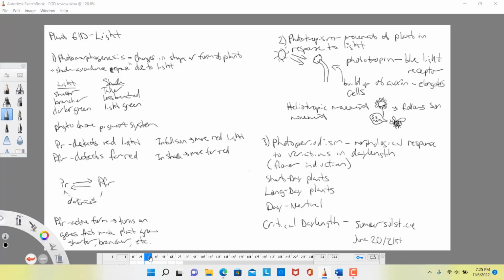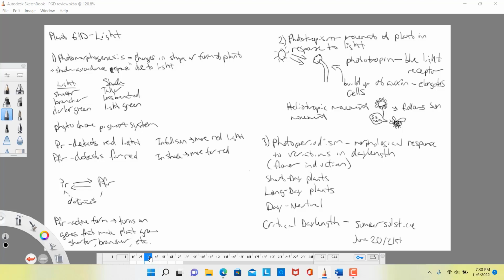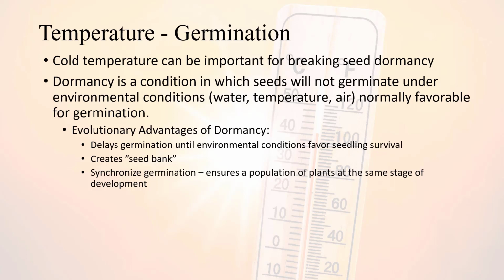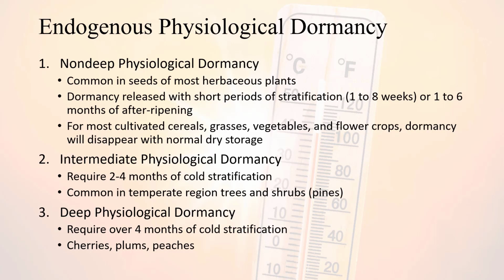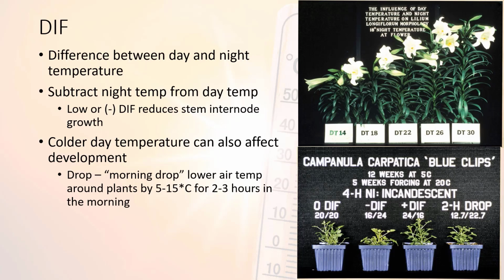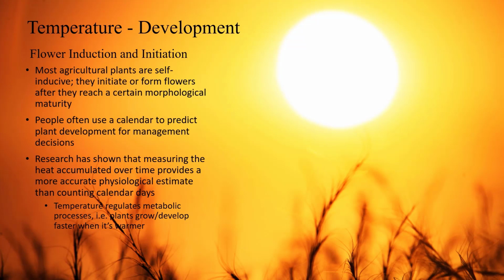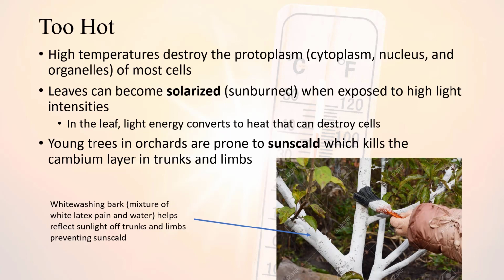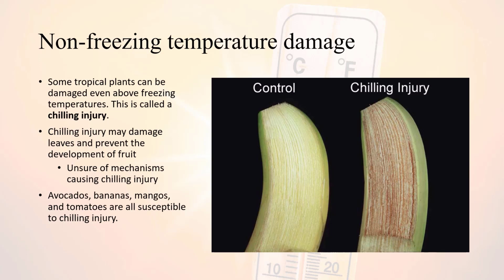Plant Growth and Development - Temperature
In this lecture we take a look at how temperature can influence plant germination, vegetative growth, and reproduction.